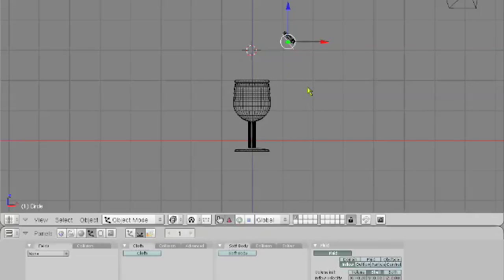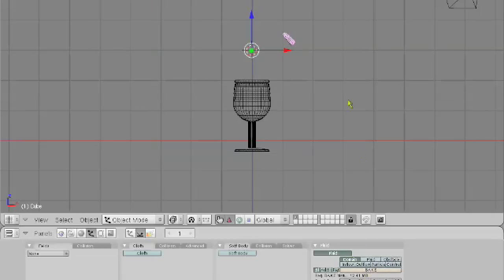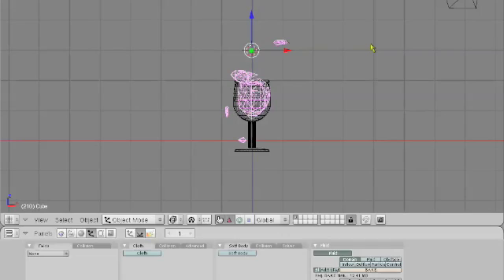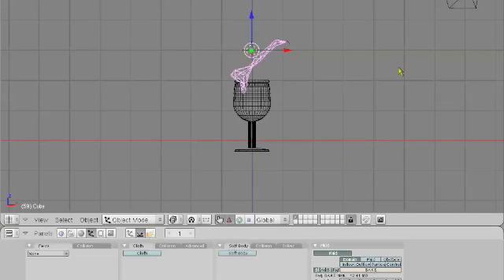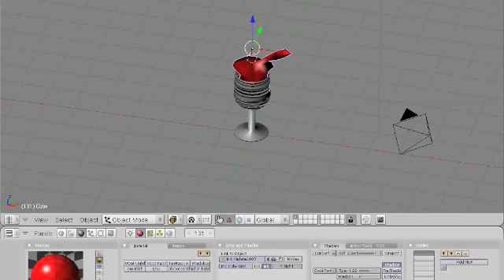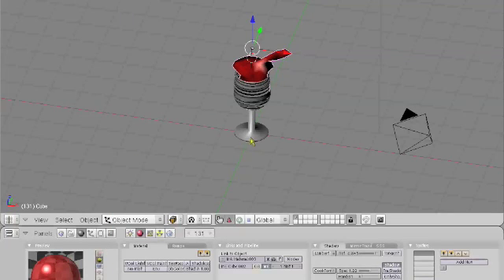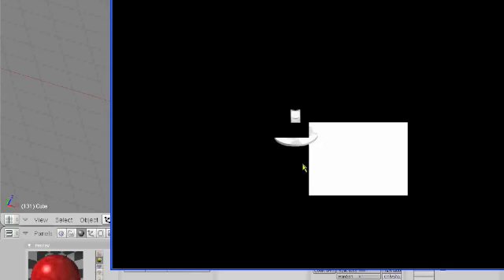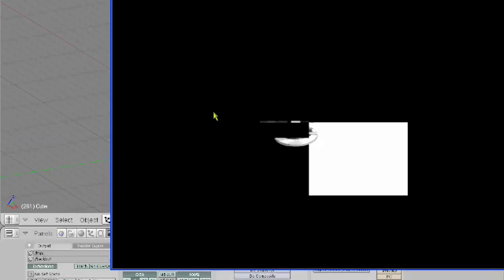Blender Fluids Tutorial Part 2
A tutorial on how to make fluids, and transparent materials in Blender, a free 3d animation program.